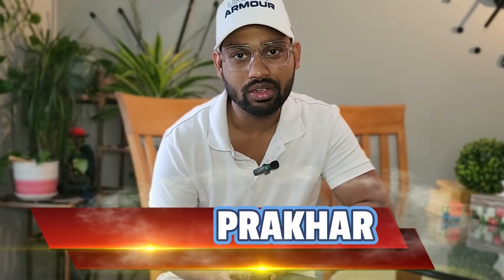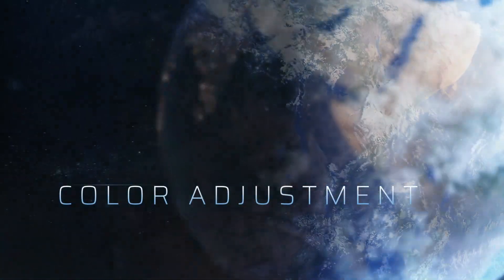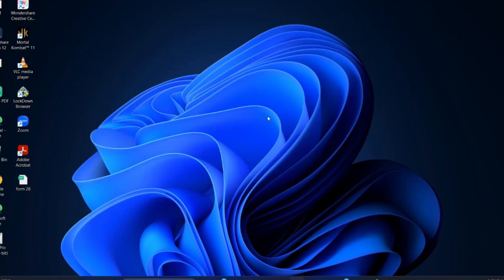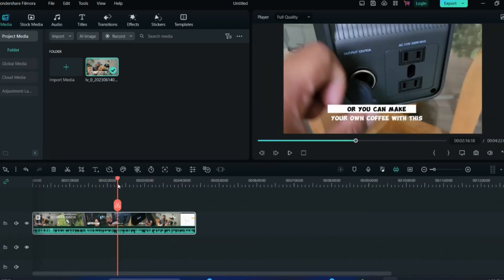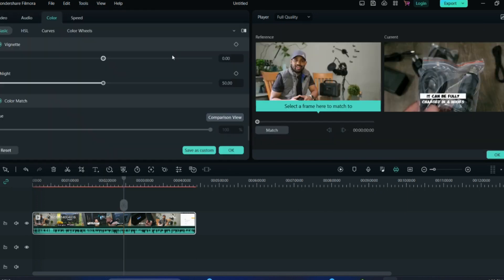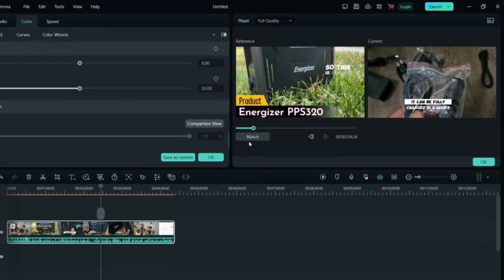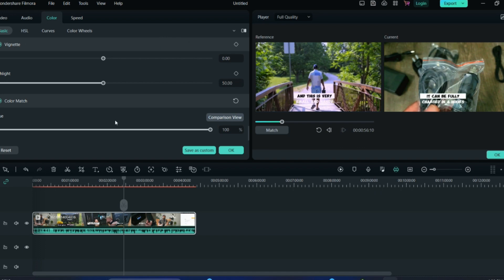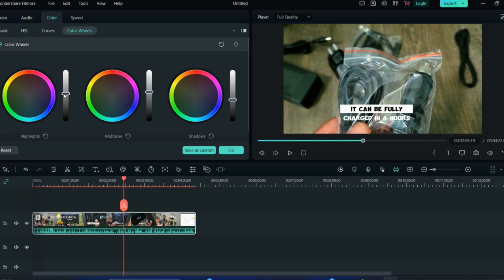New Filmora Update and Feature | Color Adjustment Feature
In this video I will discuss about the Filmora Color Adjustment features and we will discuss how great these features are.
If you are planning to use Filmora 12's Color Adjustments, Color grade and Color wheel feature it may be helpful to test it on a small project first and review the suggestions and color correction.